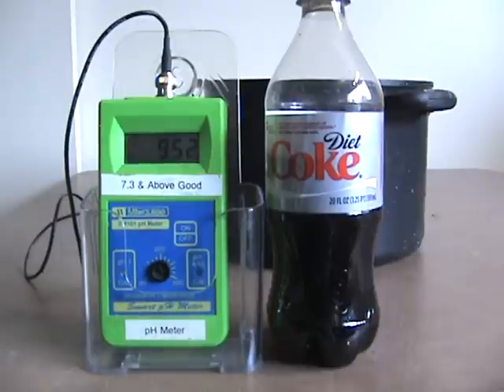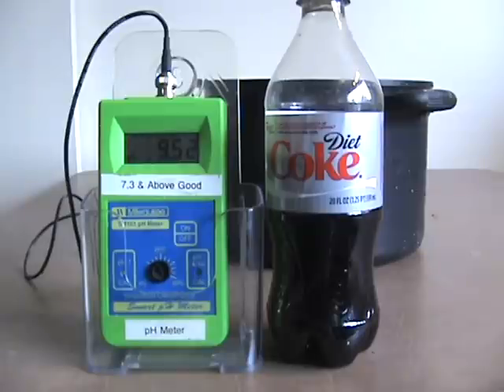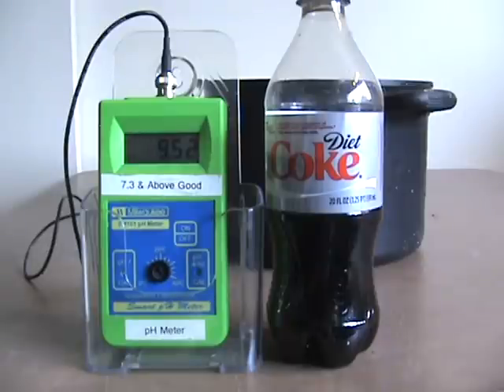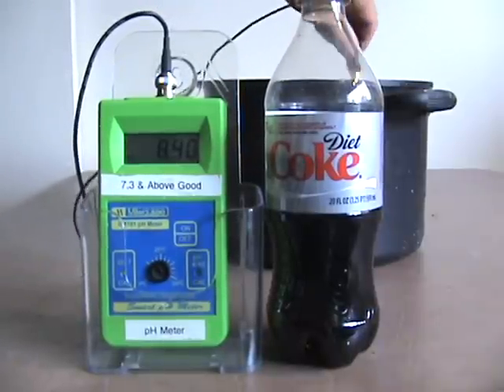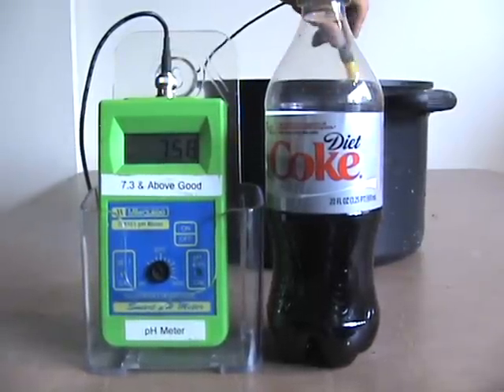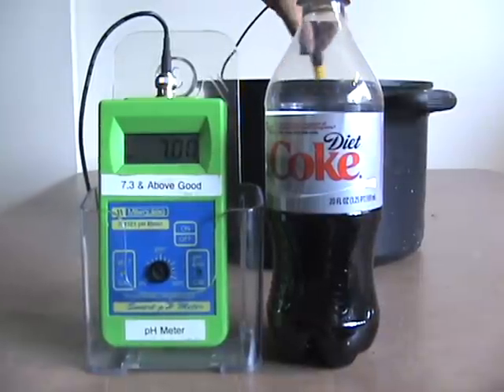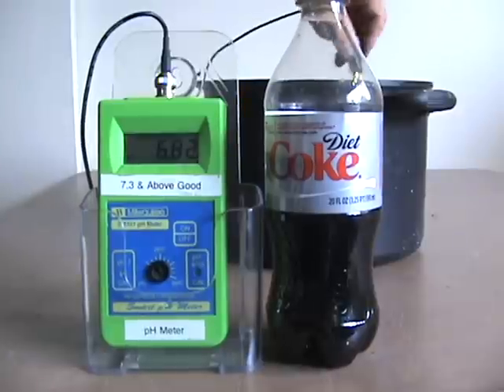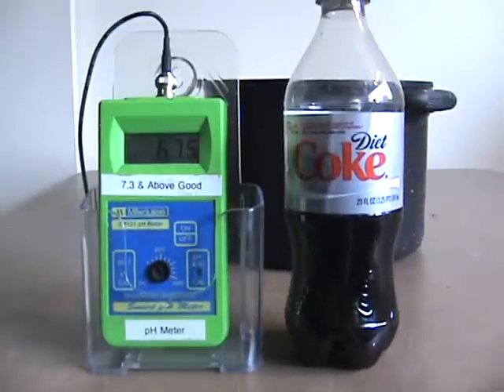Diet Coke Test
This is 1 cup of diet coke poured into 24 cups of 9.5 pH alkaline water. This test is trying to neutralize 1 cup of coke to a 7 pH. this type of product kills your bodies pH
watch the alkaline water get killed